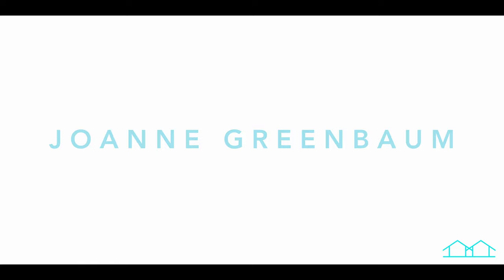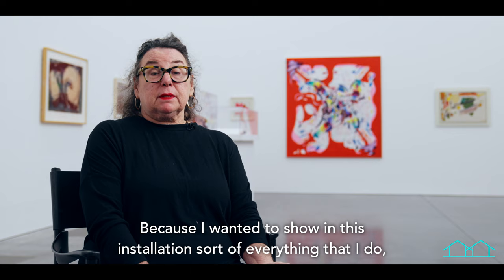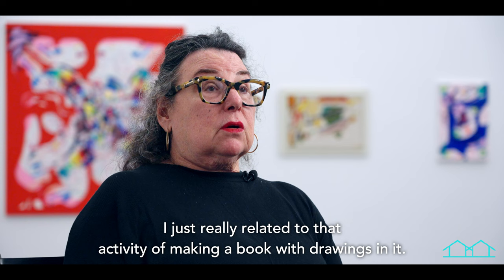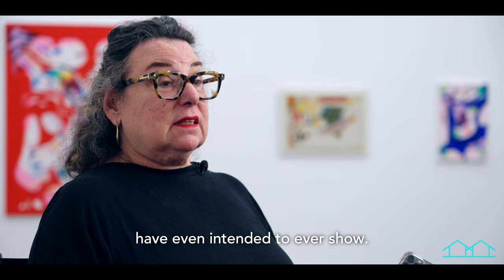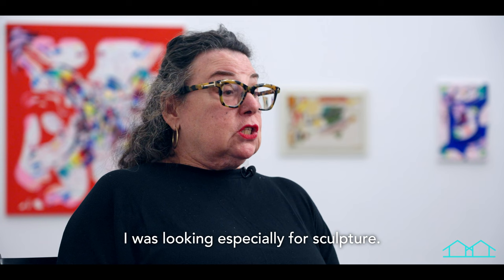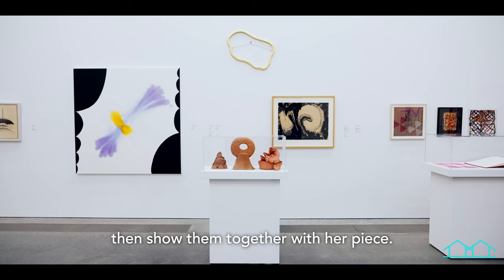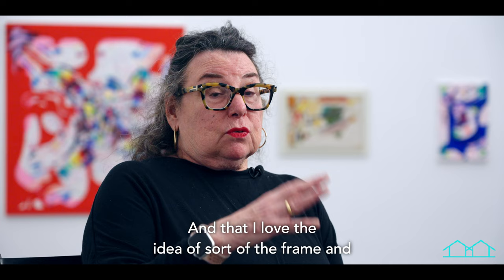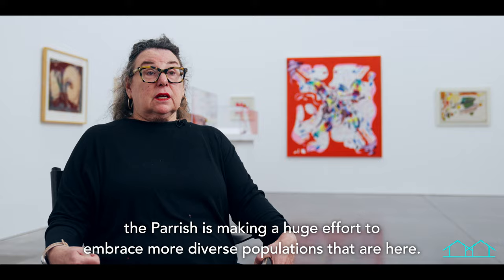Artists Choose Parrish Part III: Joanne Greenbaum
The Artists Choose Parrish exhibition is made possible, in part, thanks to the generous support of the Estate of Mildred C. Brinn; Bank of America; Stephen Meringoff in honor of Robin and Fred Seegal; The Robert Lehman Foundation; Sandy and Stephen Perlbinder; Agnes Gund in honor of Dorothy Lichtenstein; Goldman Sonnenfeldt Foundation; Jennifer and Sean Cohan; Susan and Timothy Davis; Alexandra Stanton and Sam Natapoff; Fern and Lenard Tessler; Jacqueline Brody; The Evelyn Toll Family Foundation; Martha McLanahan; Herman Goldman Foundation; Fred Schmeltzer; Scott and Margot Ziegler; and Amy Oppenheim.

We are also grateful to Gladstone Gallery and Ryan Lee Gallery, both in New York, for their in-kind support.

The Parrish Art Museum’s programs are made possible, in part, by the New York State Council on the Arts with the support of Governor Kathy Hochul and the New York State Legislature, and by the property taxpayers from the Southampton School District and the Tuckahoe Common School District. Public Funding provided by Suffolk County.